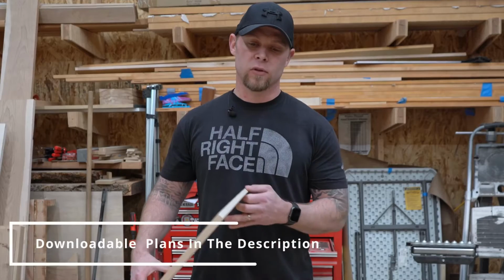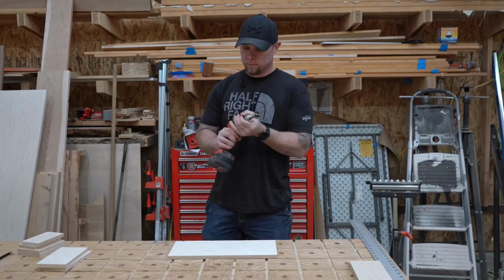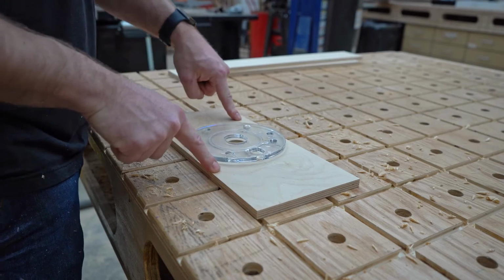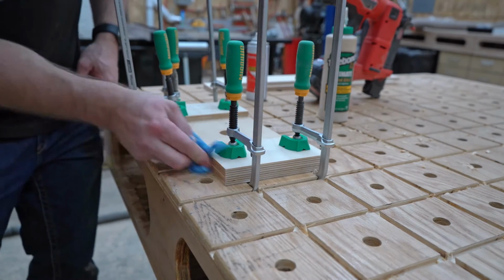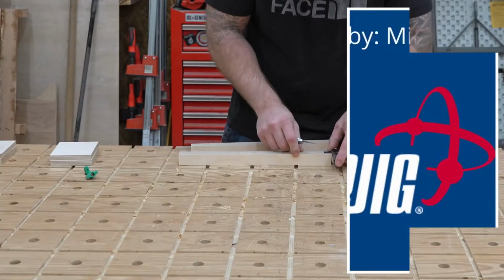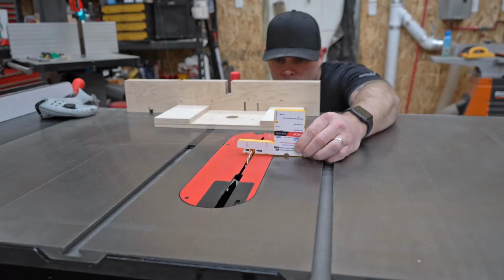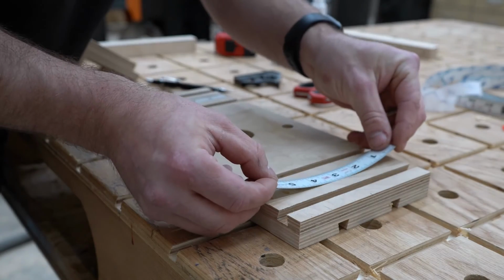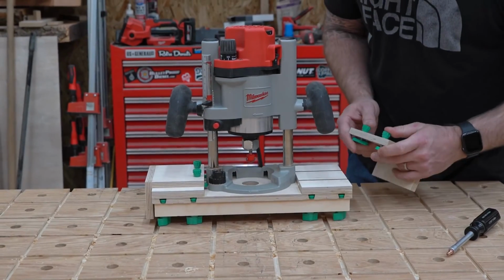THE EASY WAY to make cutting board handles. HOW TO guide.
This is a step by step guide on how to make this fully adjustable router jig for cutting handles into cutting boards. This jig could also be used for mortising.  If you consistently make the same size boards, this is a set it and forget it jig that will cut your handles in no time!

Microjig MATCHFIT Dovetail Clamp Pro good value (comes with two clamps, a dovetail router bit, a setup gauge, and some Matchfit hardware):

Song - Whistling Down The Road